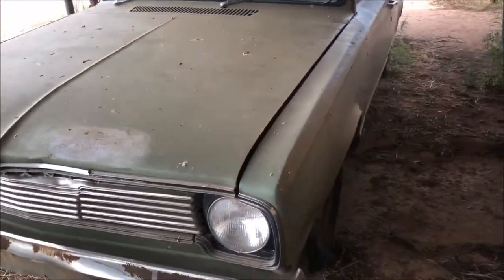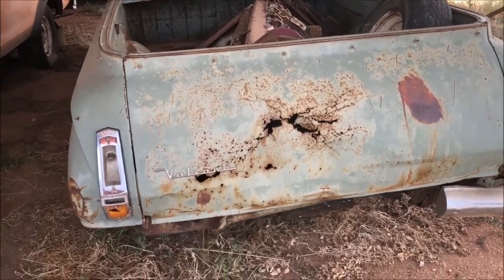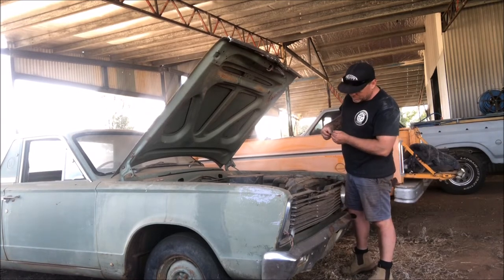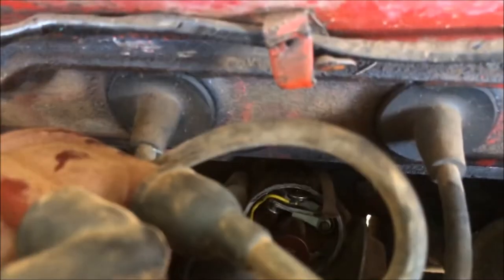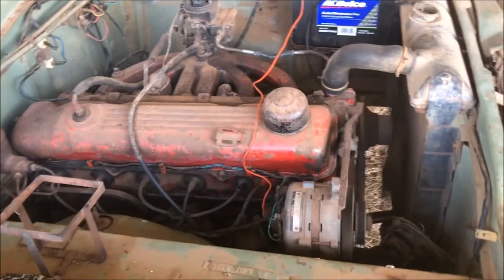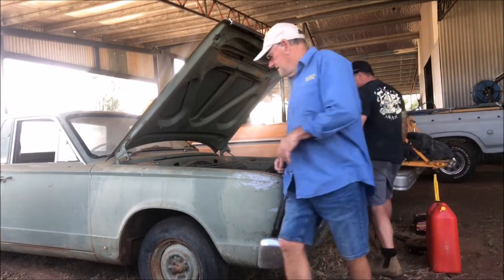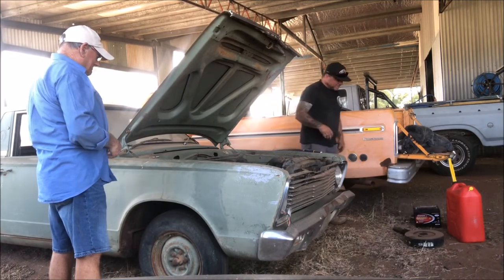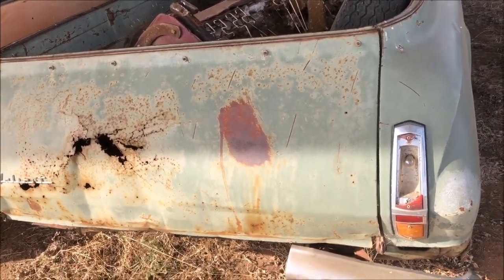Barn Fresh VC Ute Revival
Scored myself a neat VC Valiant Ute. Will it run?